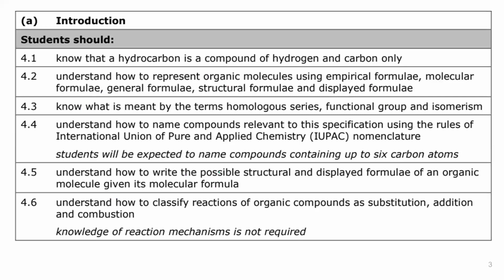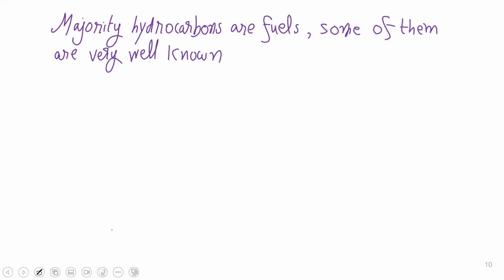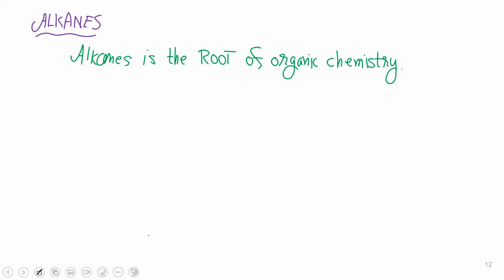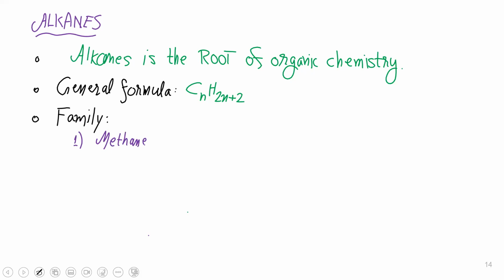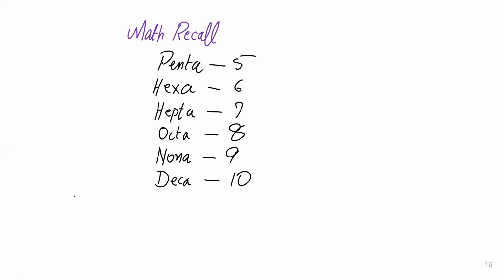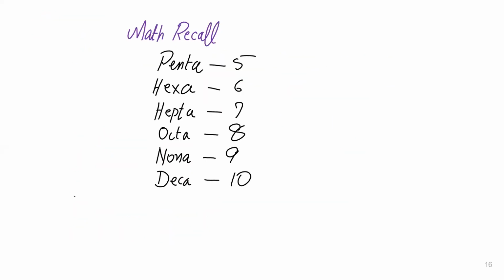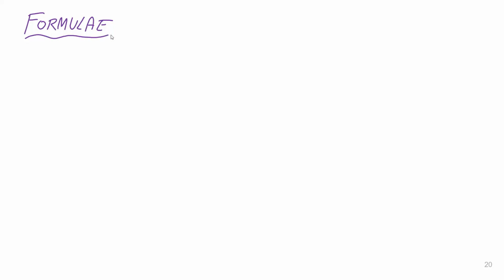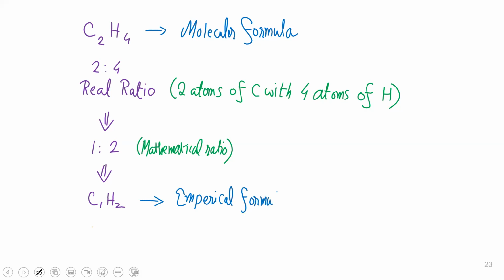INTRODUCTION TO ORGANIC CHEMISTRY Part 01 - Edexcel O level chemistry